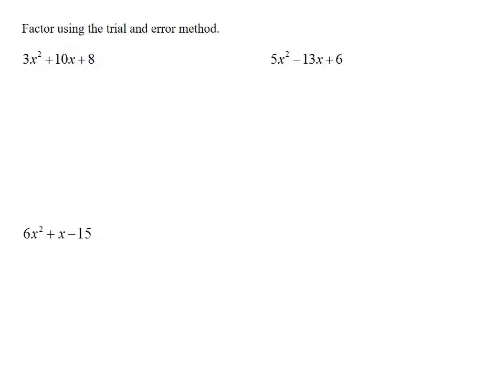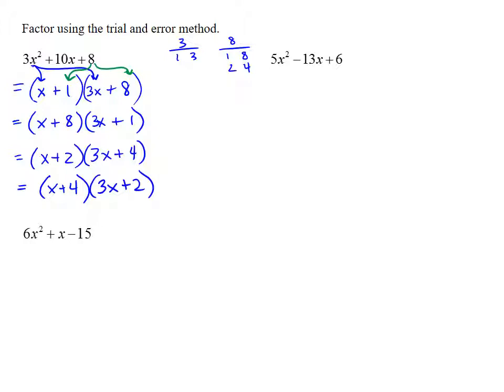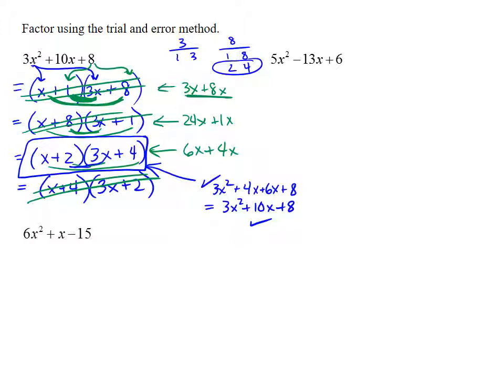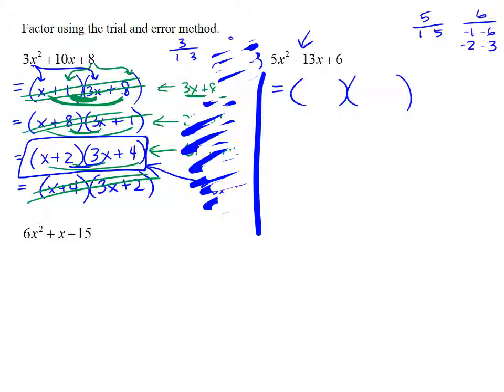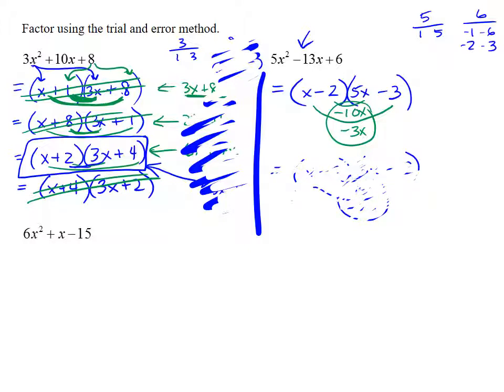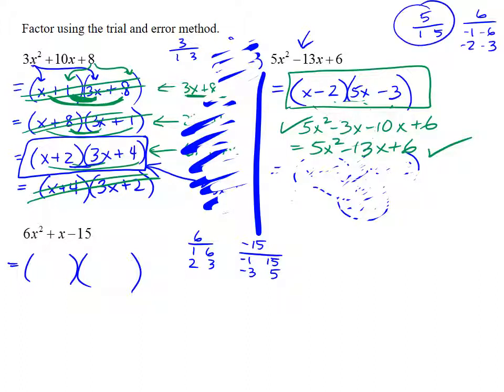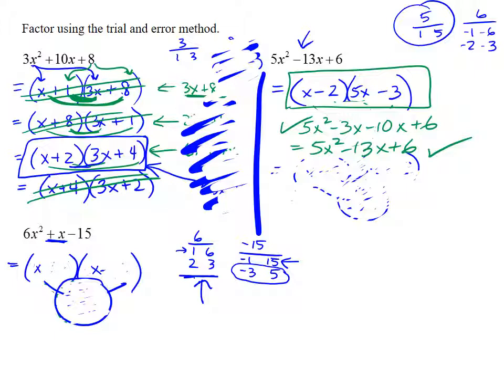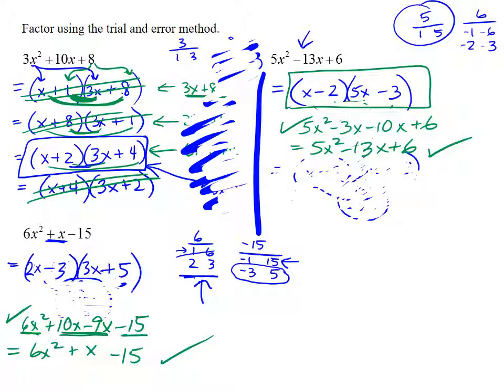Week 2 Factoring Trial and Error Ex1